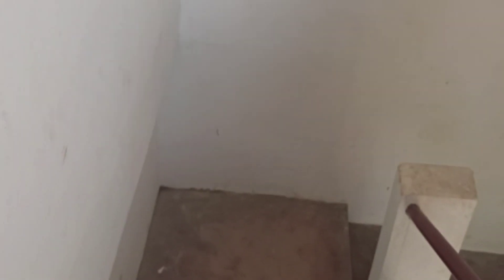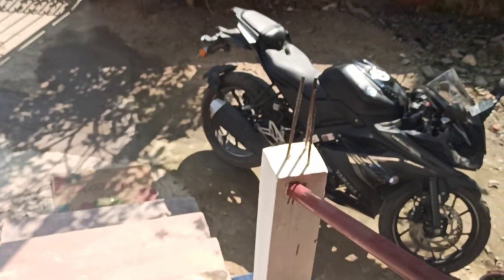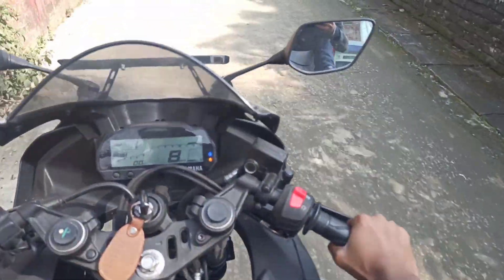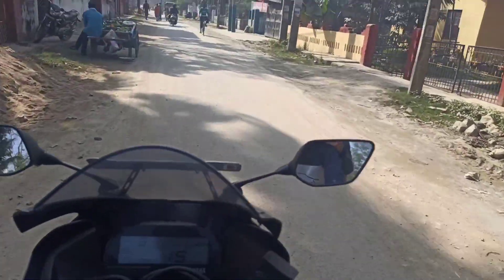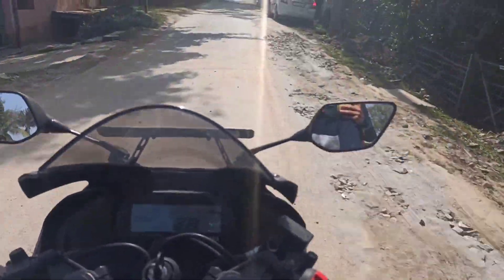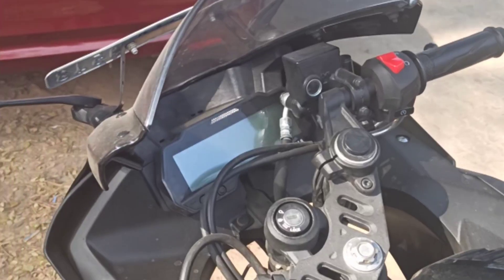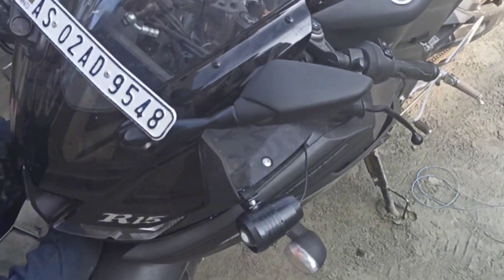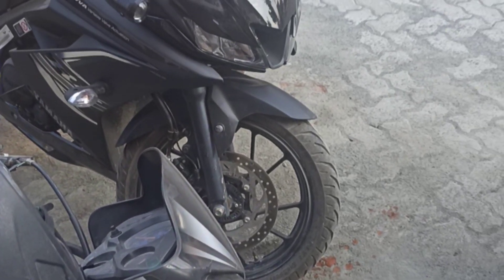R15 v3 fog light installation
fog light installation.